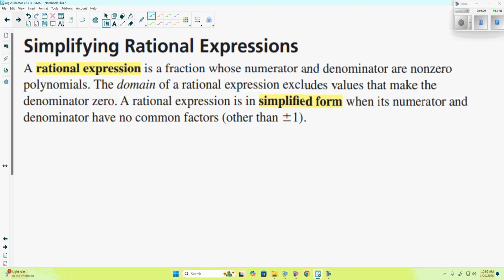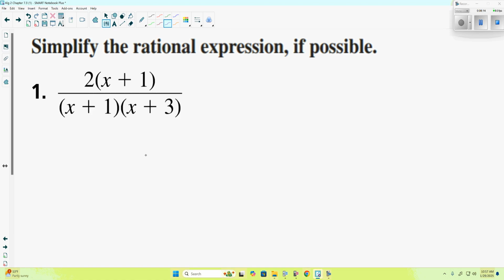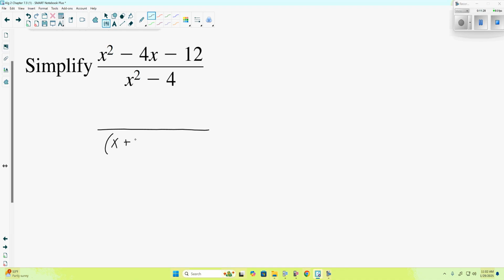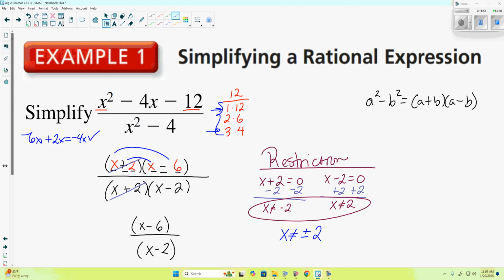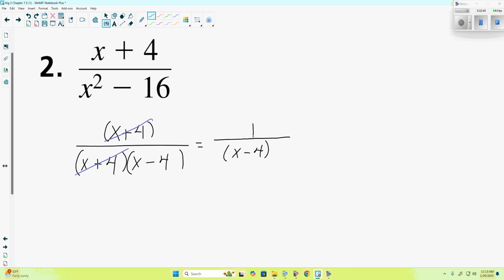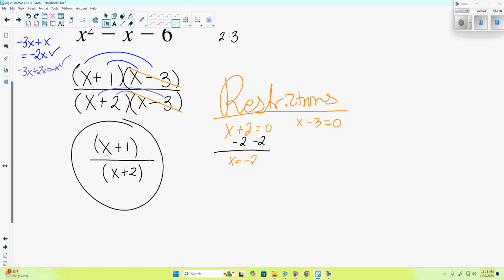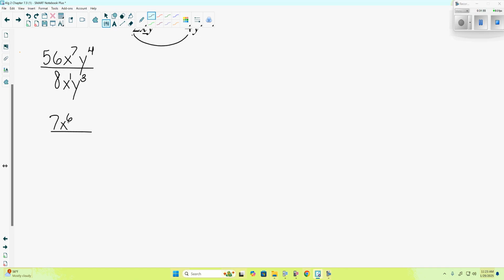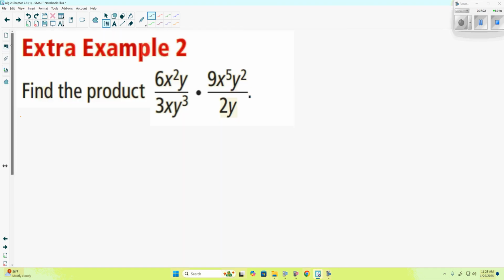Algebra 2 Chapter 7.3 (1a)